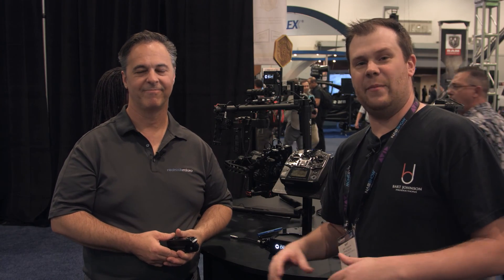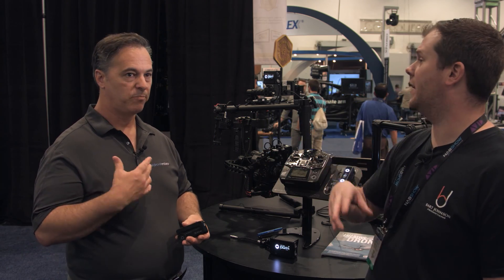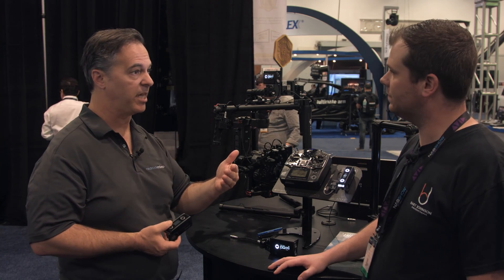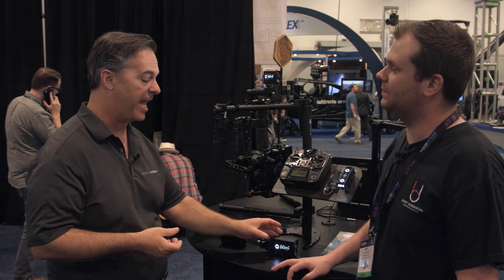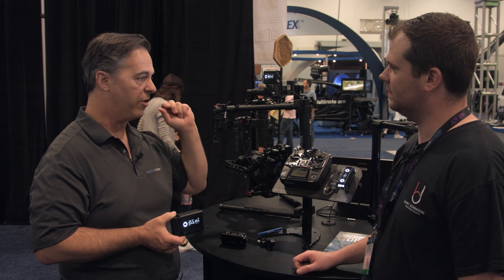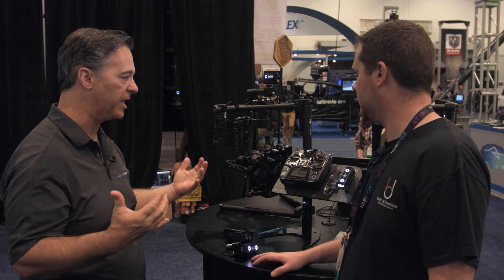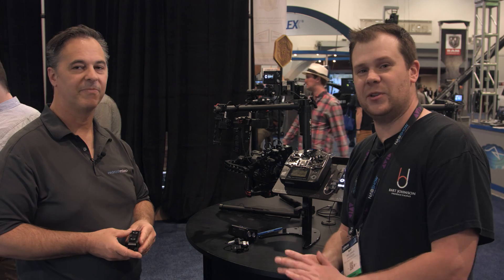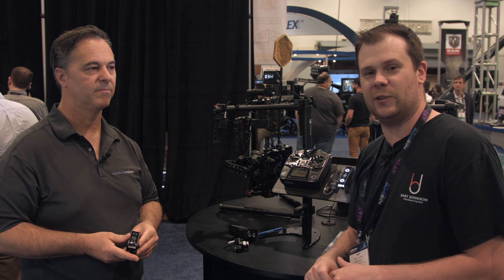NAB 2016: Redrock Micro Eclipse System, Atlas Motors, Halo Solo, and Orbit Monitor Mount (4K)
Redrock Micro has released an entire new ecosystem of products called the Eclipse System.  The system includes components such as the new Atlas motors, Halo Solo, Navigator finger controller, Orbit monitor mount, and even integration with aerial platforms.